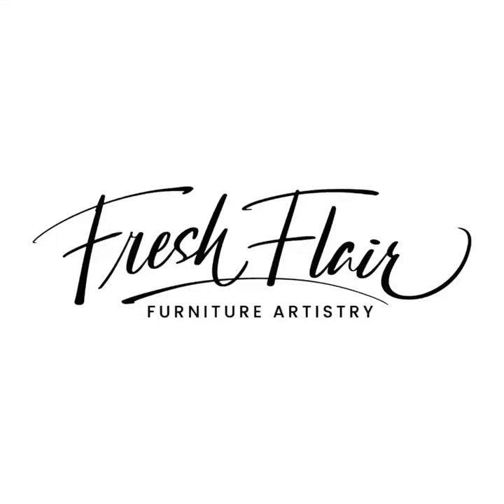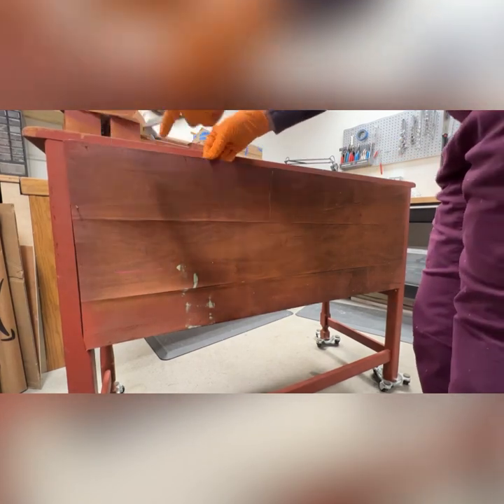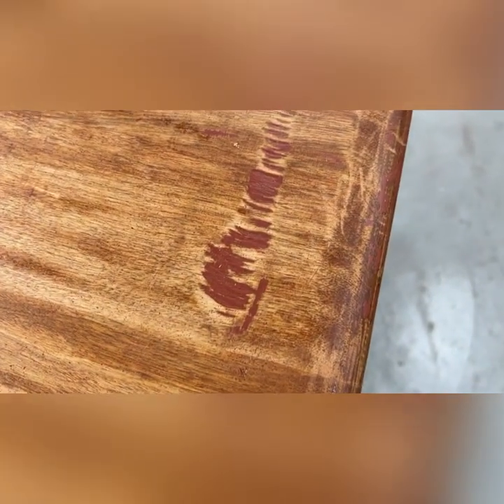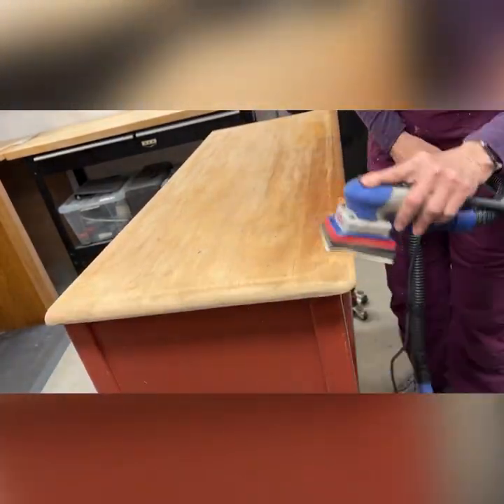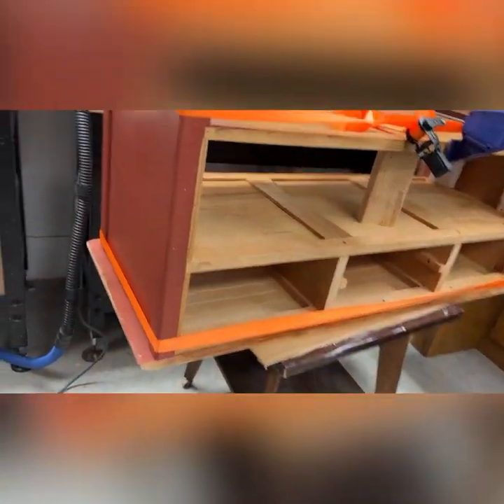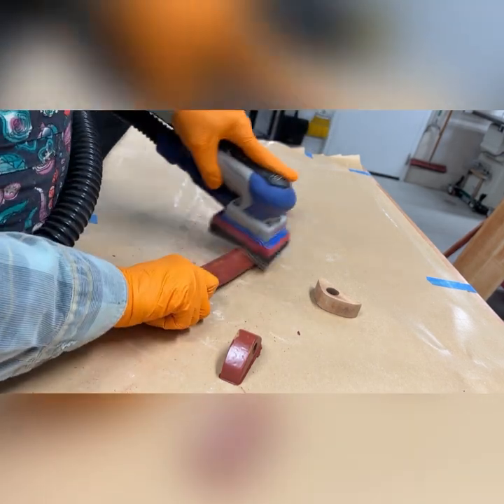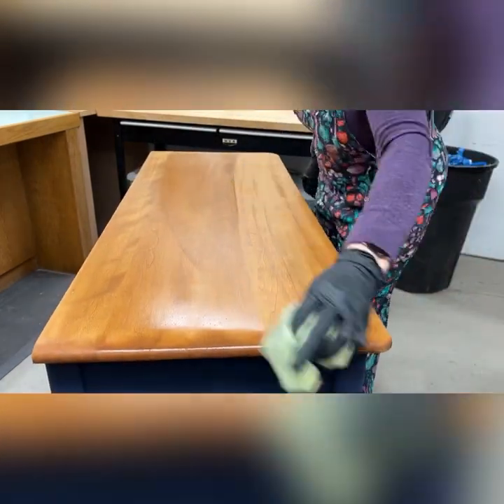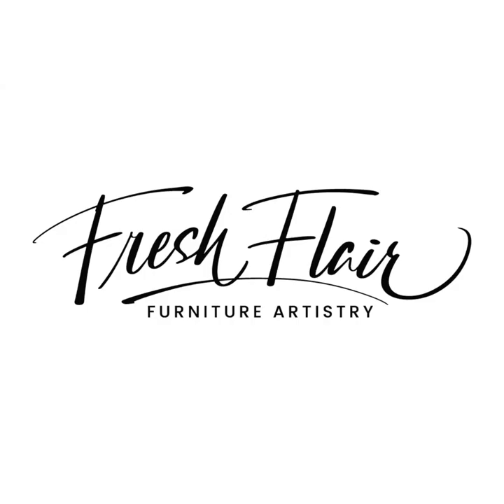Orange Buffet Uncovered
I found gorgeous wood beneath this orange spray painted buffet.